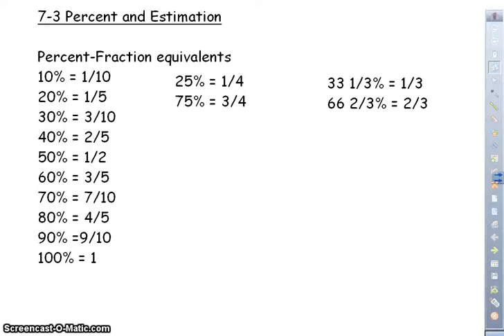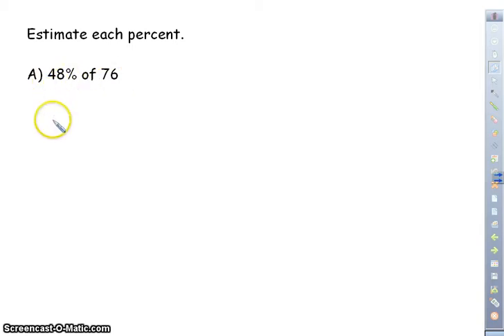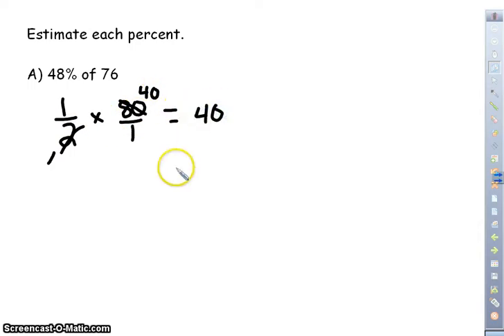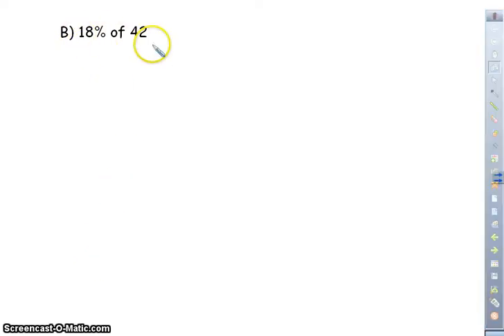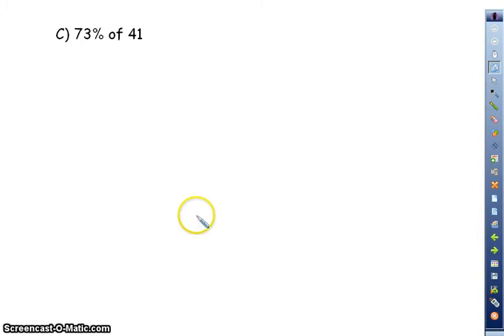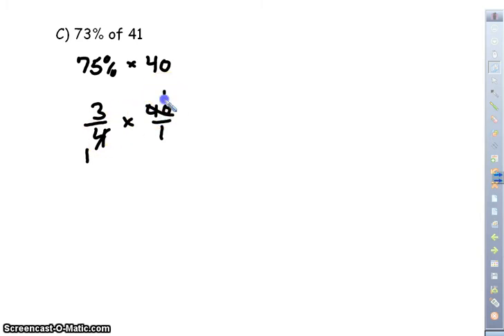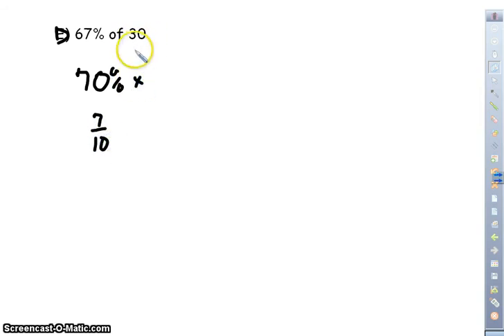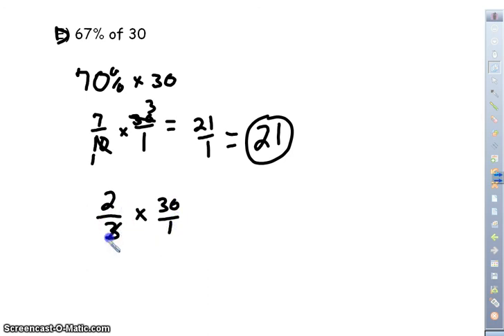Accelerated lesson 7.3 for 1/5/12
Please view and copy notes into your notebook.